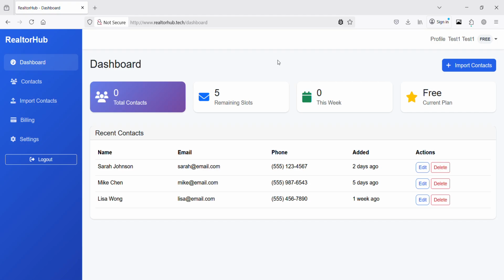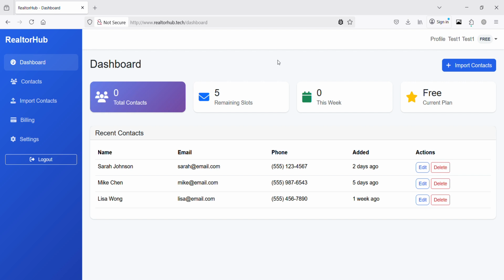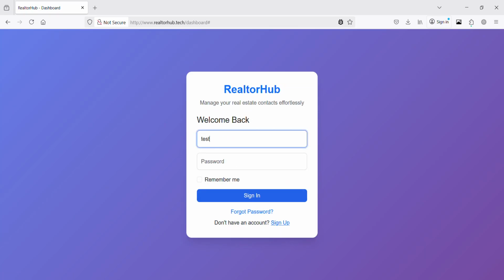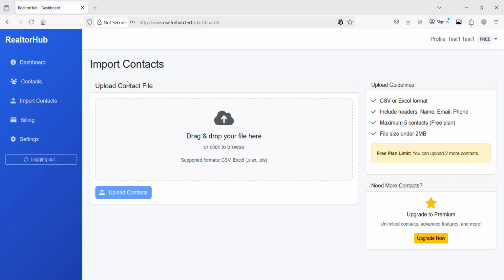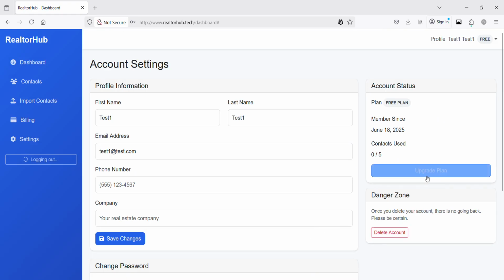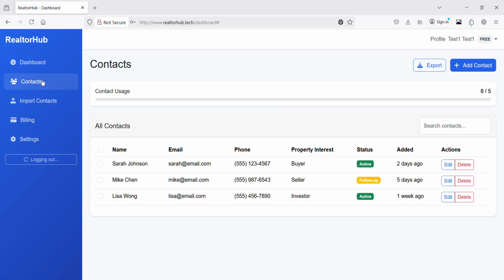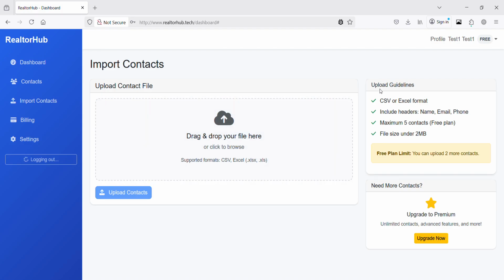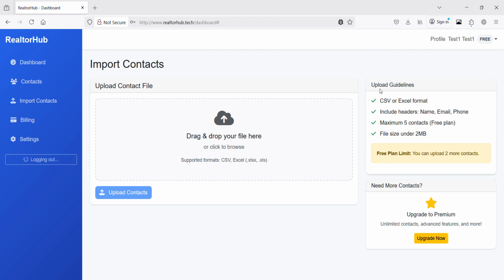Building RealtorHub: Lead Nurturing SaaS for Real Estate Agents - Founder's Vision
In this video, I walk through my vision for RealtorHub.tech - a lead nurturing SaaS platform I'm building specifically for real estate professionals.

As a bootstrapped founder with a background in business process automation, I've been talking to realtors about their biggest challenges with lead management and follow-up. The same problems keep coming up: leads falling through the cracks, manual processes, and tools that don't integrate well together.

What I cover in this walkthrough:

The specific lead nurturing problems I'm solving for realtors

My vision for how RealtorHub will streamline client communication:
- Development roadmap and next steps
- Why I chose to focus specifically on the real estate industry

I'm looking for feedback! If you're a real estate agent, broker, or work in the industry, I'd love to hear your thoughts. What resonates with you? What concerns do you have? What am I missing?

This is the early stage of building RealtorHub - I'm sharing the process openly because I want to build something realtors actually need and will use.